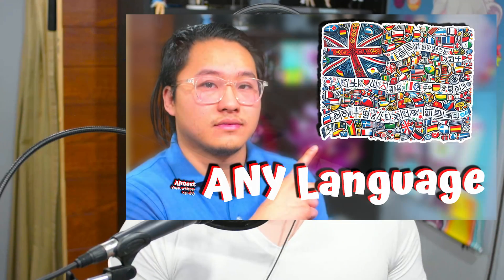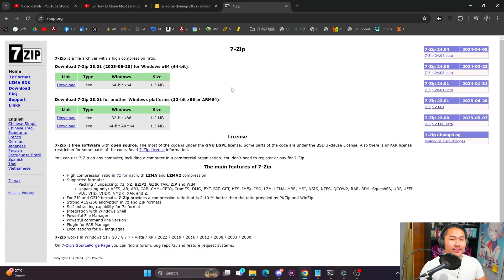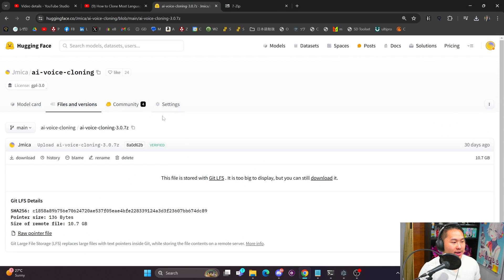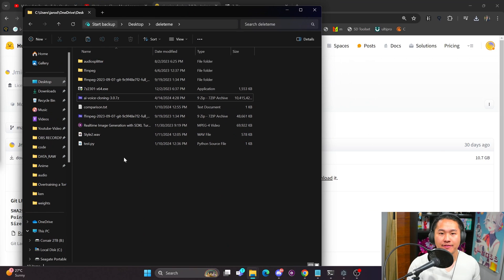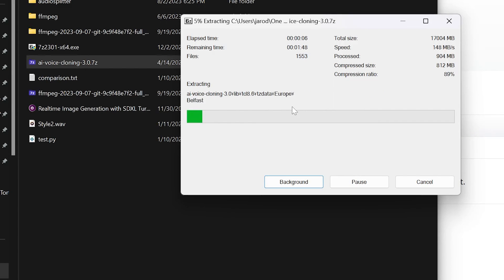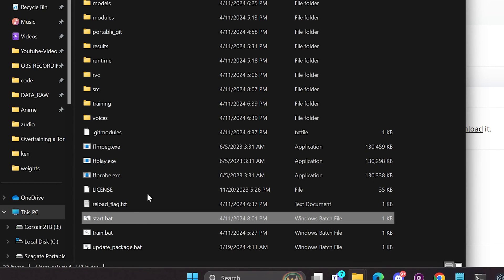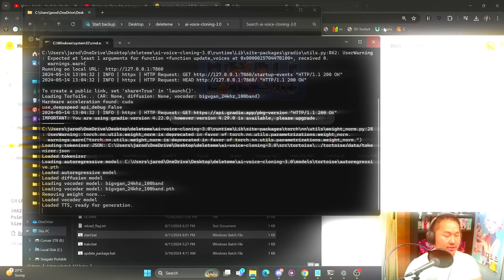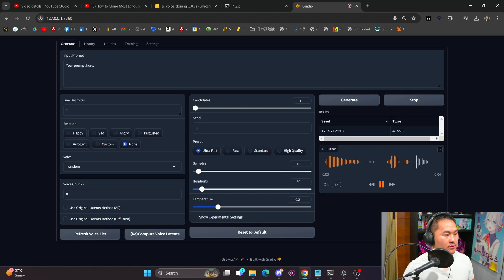AI Voice Cloning v3 Package Installation - TortoiseTTS for Other Languages